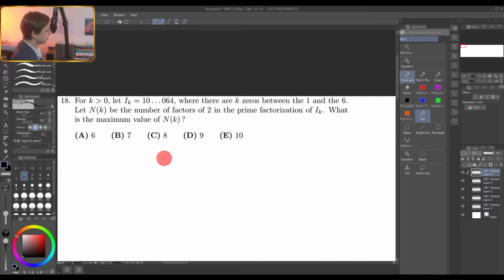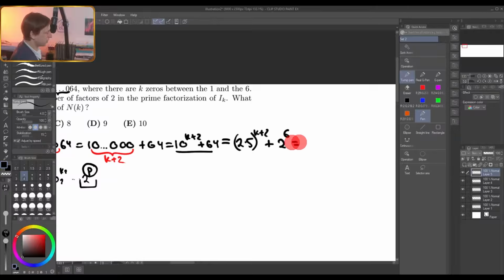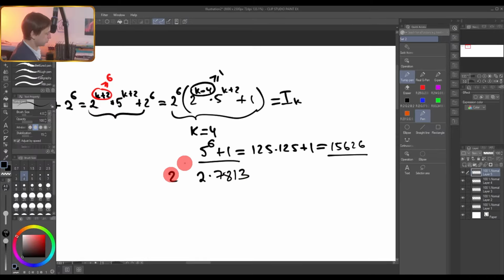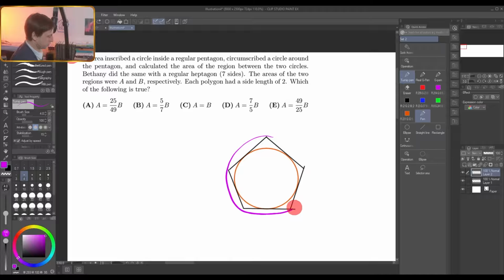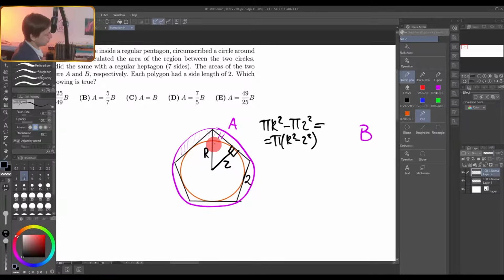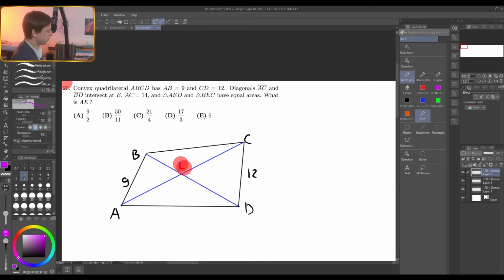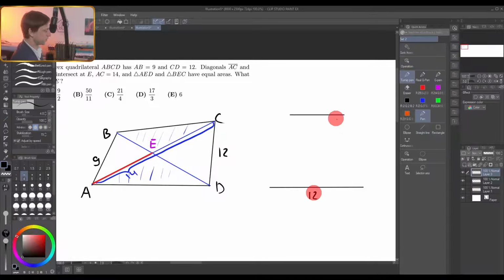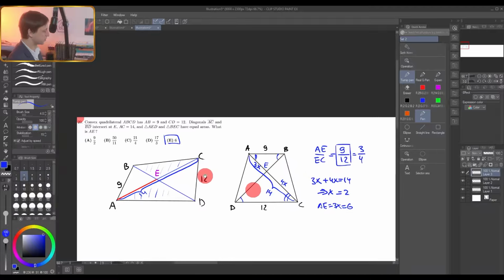3 Hard AMC 2009 Problems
Problems discussed in this video are from the AMC (American Mathematics Competitions).
All AMC materials are © MAA (Mathematical Association of America).
Used here strictly for educational and non-commercial purposes.

Solving Hard AMC 2009 Problems | Geometry & Problem Solving
AMC 12